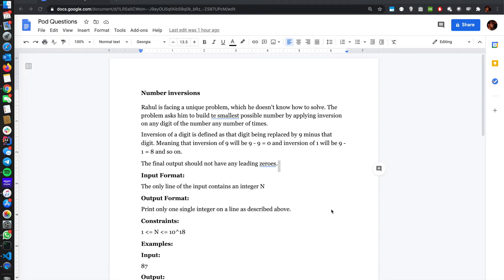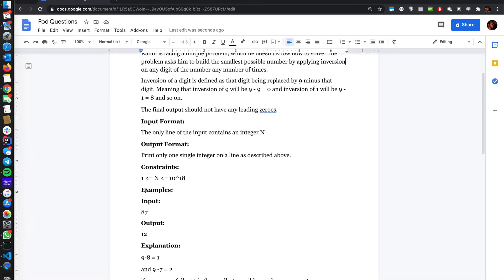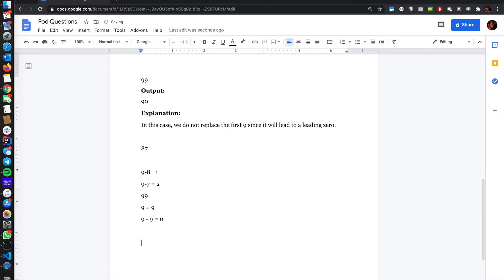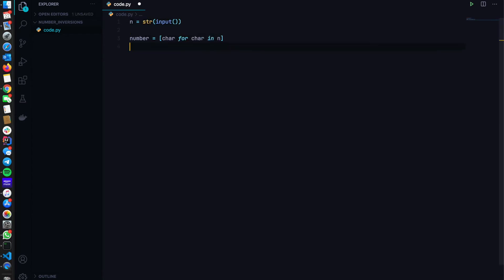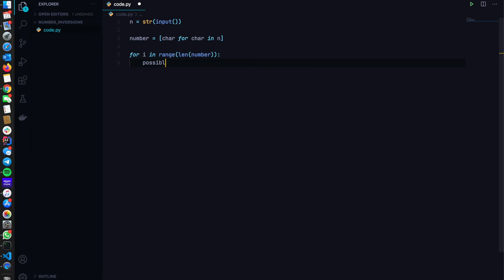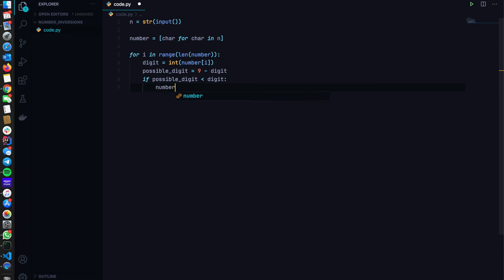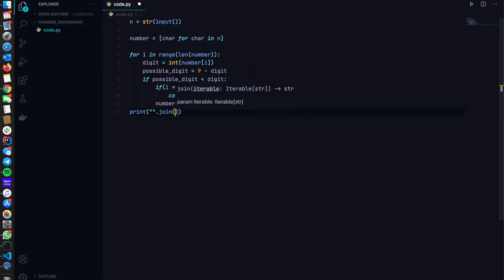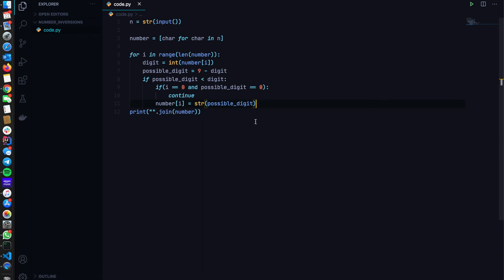Number inversions | Simple implementation problem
In this video, we solve a simple implementation problem named Number inversion.